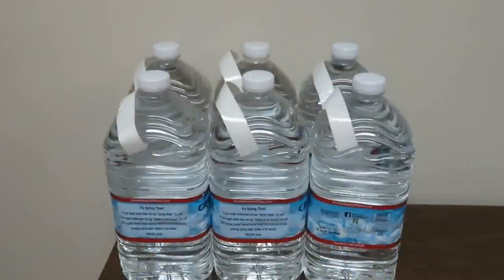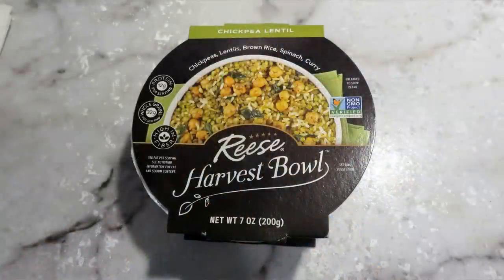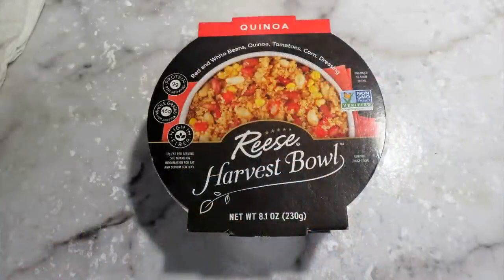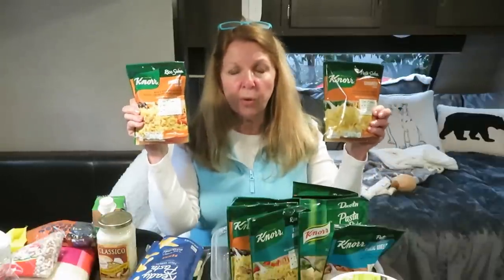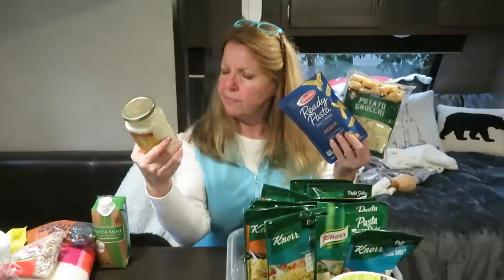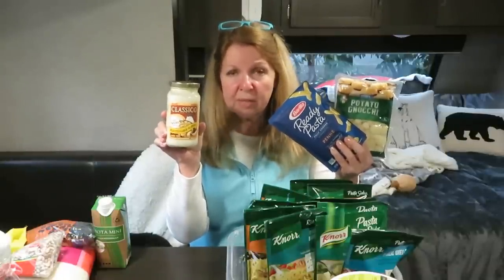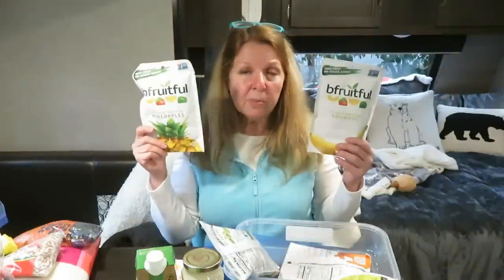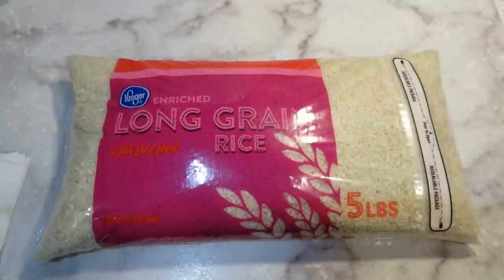Prepper Pantry Food Stockpile RV Travel Trailer Van Life Small Space Living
Prepper Pantry Food Stockpile RV Travel Trailer Van Life Small Space Living Thermal Coffee Carafe Best foods to stockpile emergency meals RV Trailer Van What are the three levels of prepping food choices for your emergency stockpile?  Choose ready to eat foods, easy to prepare foods, and the longest lasting foods.  Always have emergency food on hand whether you shelter at home, Bug In, or head out for the day whether it's for fun or a Bug Out situation.  Have a 72 hour kit including food with your emergency supplies and gear.

★☆★ RECOMMENDED RESOURCES: ★☆★
Reese Harvest Bowls
Elk Pillow
Solar Lights
Rechargeable Batteries
Amazon Batteries
Thermal Coffee Carafe
Thermos Food Bottle 16 oz
USB Flashlight
Wind Up Flashlight
Coleman Stove
Emergency Stove
Eton Wind Up Flashlight Radio
Midland Weather Alert Radio
polar bear pillow
black bear pillow